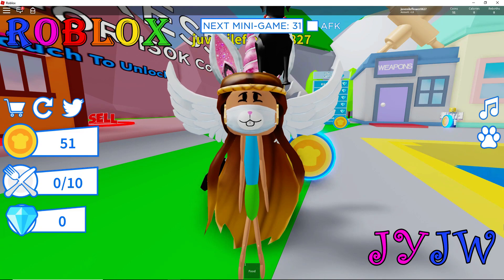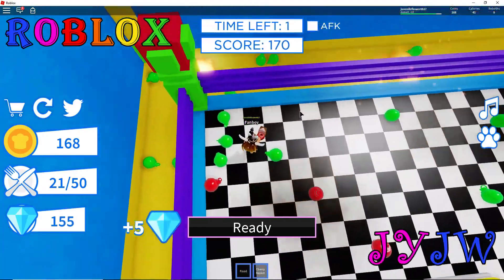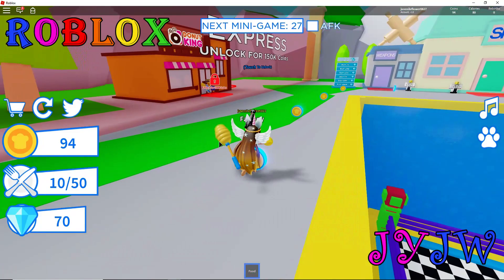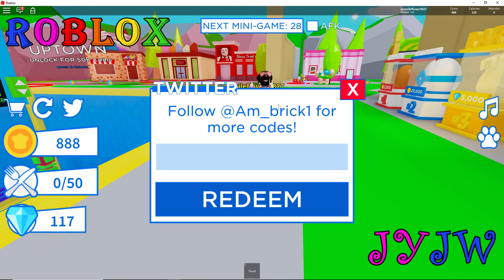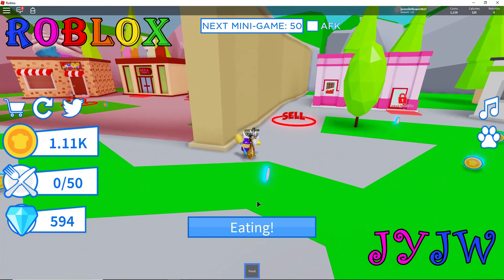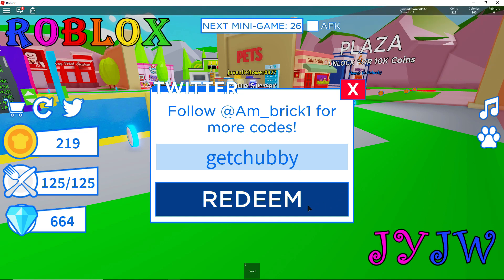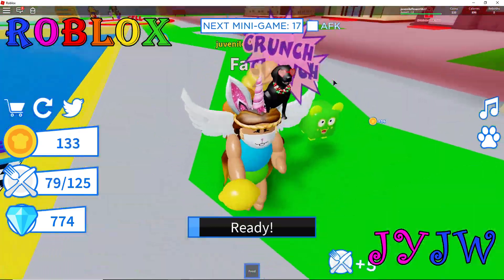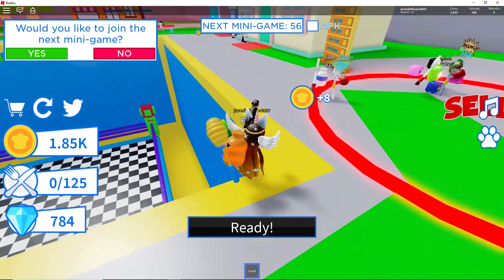16 CODES FOR OM NOM SIMULATOR! June+July 2019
In this video JYJW show you guys some EPIC codes for Om Nom Simulator! Go play Om Nom Simulator right now on Roblox!